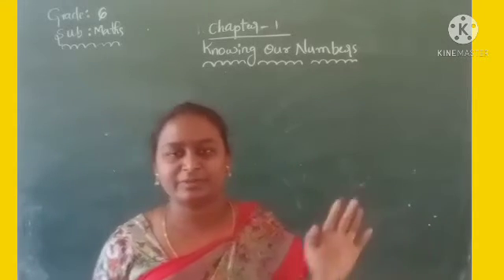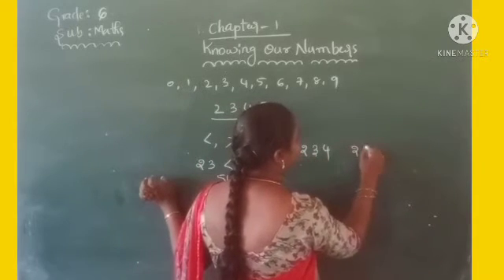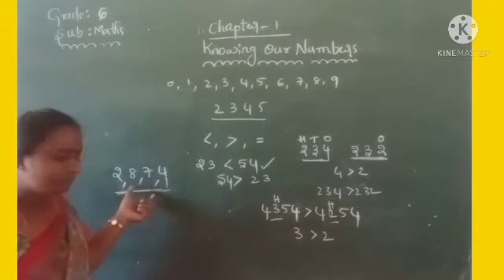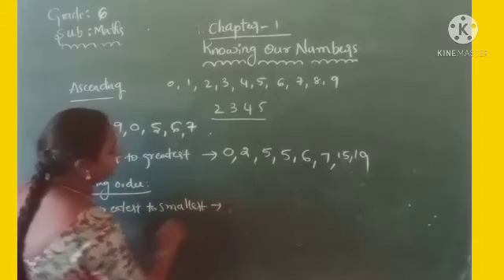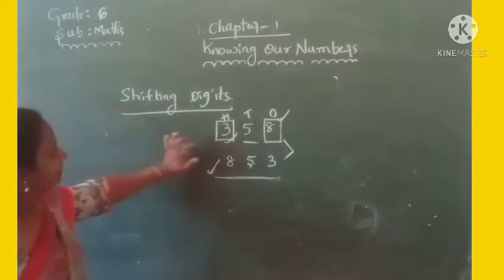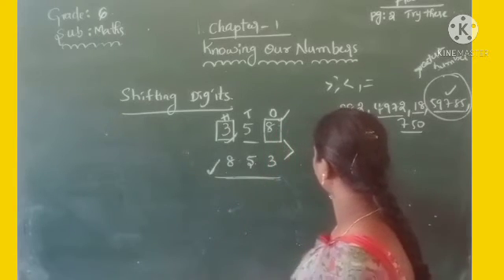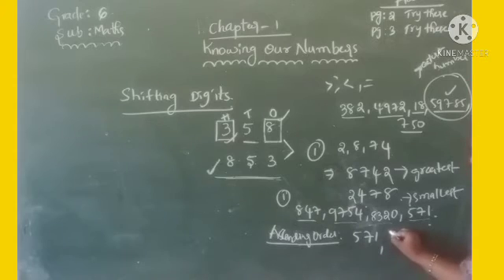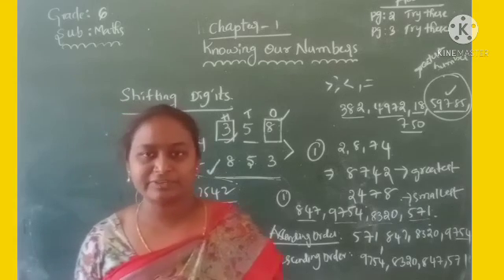Grade 6 maths ch1 knowing our numbers part-1